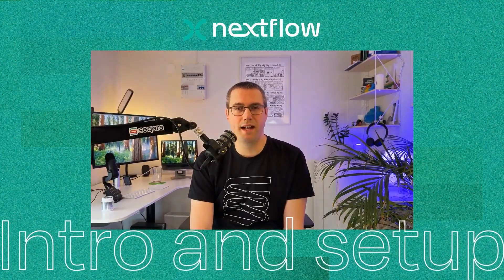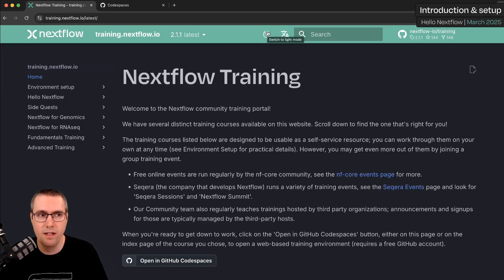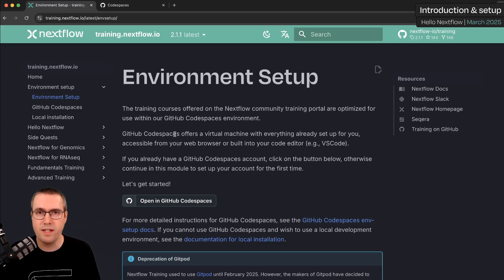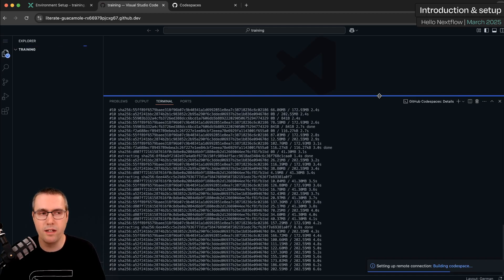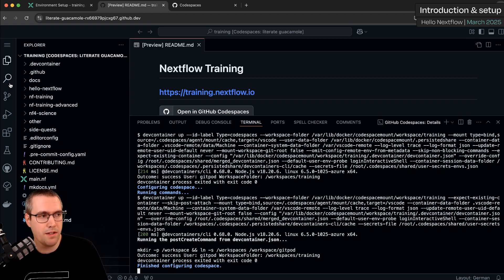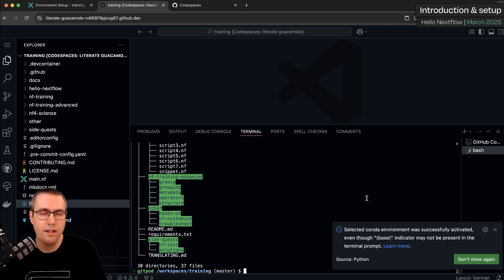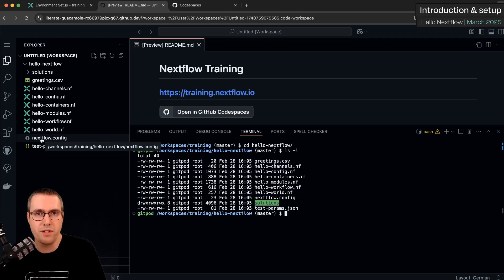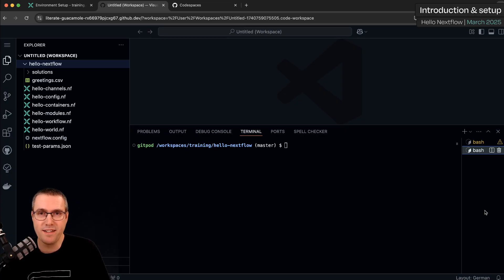Hello Nextflow: Intro and setup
Welcome to Hello Nextflow! Hear what to expect from the course, where to find resources and how to get set up with GitHub Codespaces.

00:00 Welcome
00:48 Training Website
01:43 Environment Setup
02:34 Creating a GitHub Codespace
03:21 Codespace creation
04:28 Intro to VS Code
06:05 Showing just "hello-nextflow" files
07:00 Hello Nextflow: files
07:50 Opening a terminal